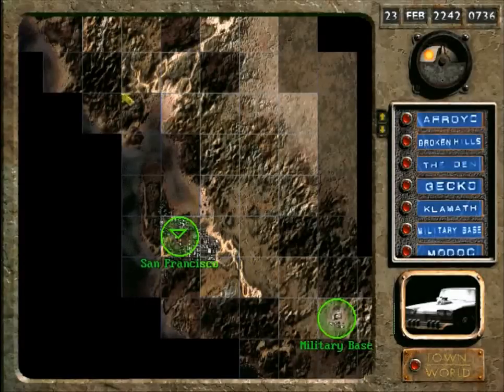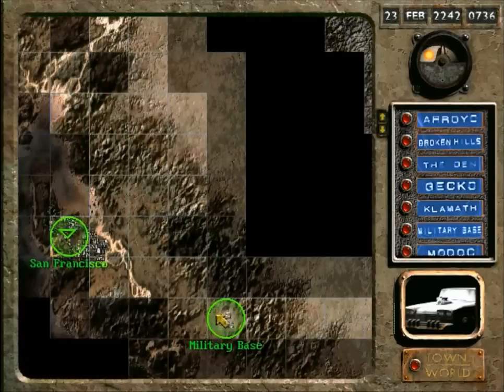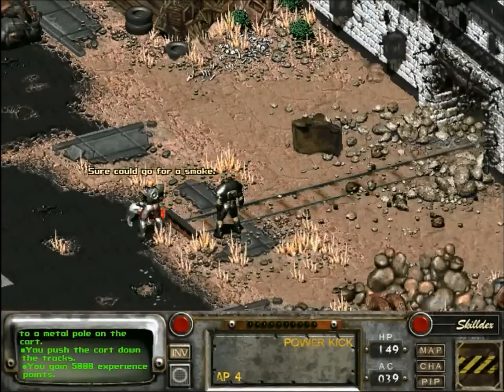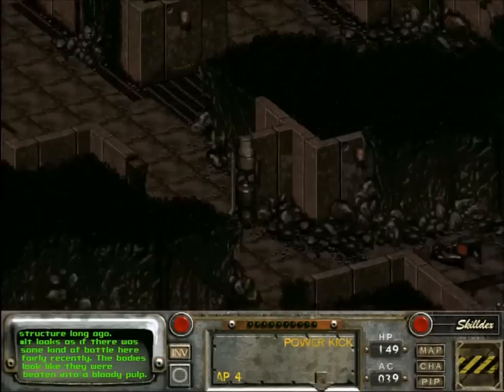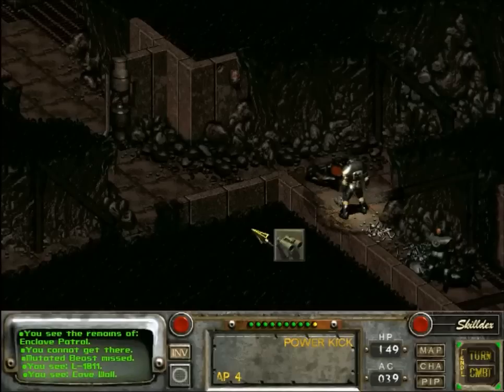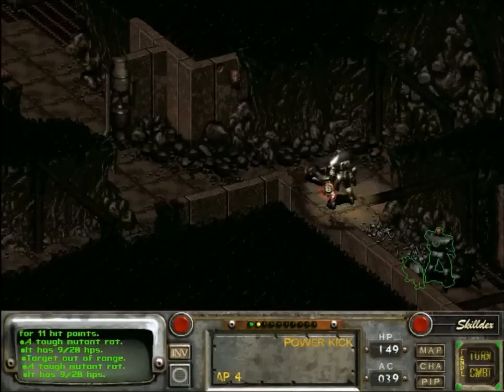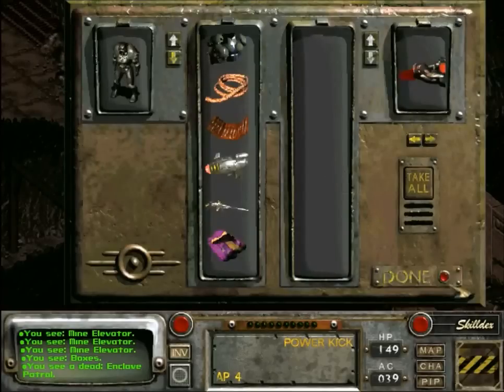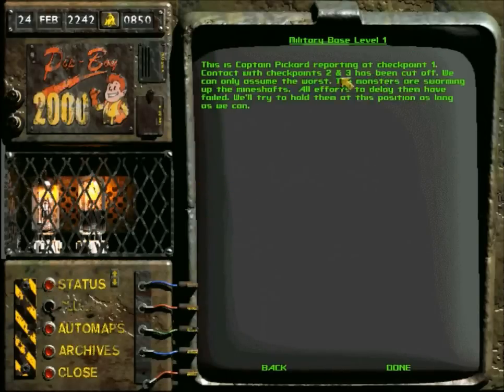Let's Play Fallout 2: Restoration Project - 55 - Military Base 2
In which the Military Base appears to be broken.

This time I'm going to be playing not just Fallout 2, Interplay's sequel to the smash hit RPG Fallout, but I'm also going to be playing the Restoration Project. The Restoration Project is a mod created by the No-Mutants-Allowed user Killap, designed to add back in much of the content that was cut from Fallout 2 due to time constraints. It also fixes multiple bugs and adds some additional graphics features.

Your home, the village of Arroyo, is dying. The tribe founded by the original Vault Dweller from Fallout needs you to venture into the Wasteland to retrieve the fabled Garden of Eden Creation Kit, a device said to 'bring life to the Wasteland'. Along the way you'll meet more strange mutants, unique characters, and even some old friends. You'll even get a chance to revisit some of the locations from Fallout 1... but the Wasteland has changed in the last 80 years...